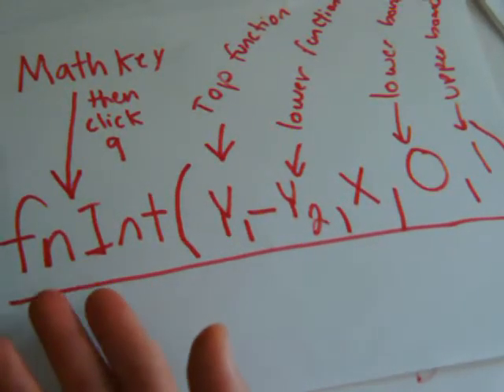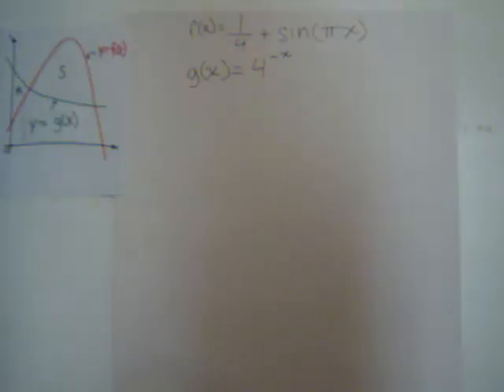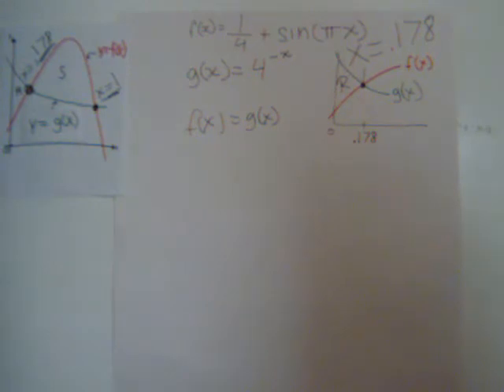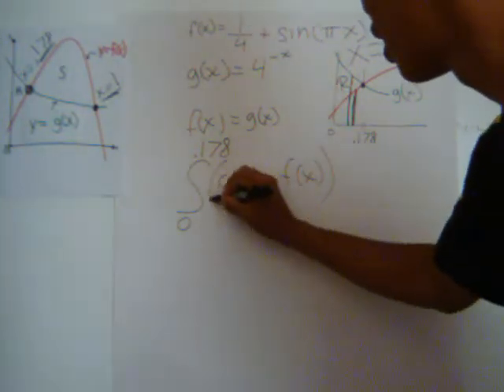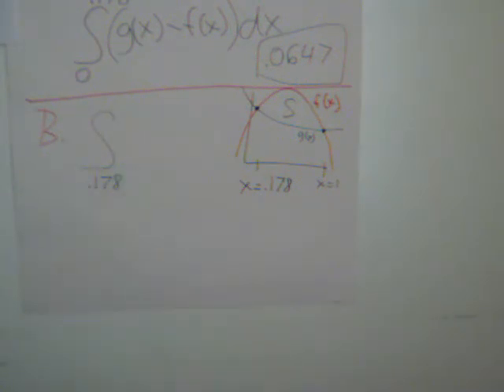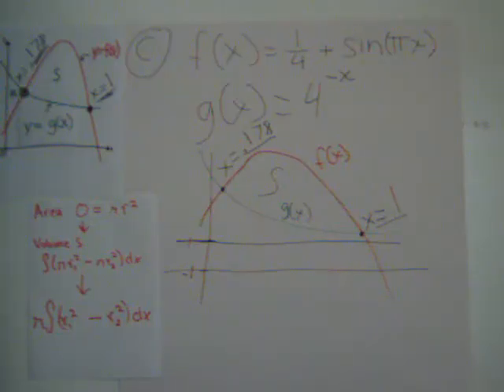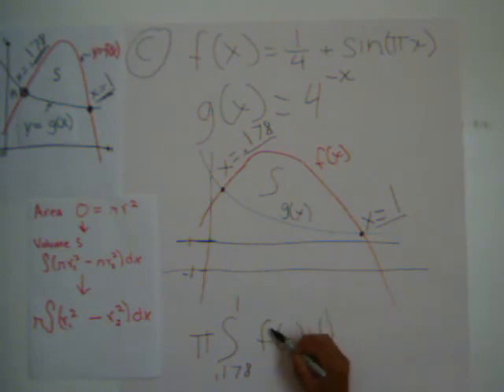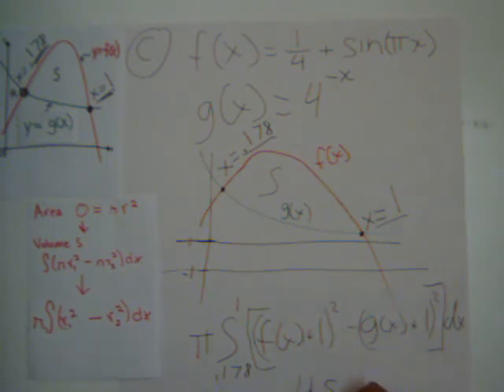AP CALCULUS- Area Under a Curve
This is an AP Calculus AB tutor for finding the area under a curve.  We hope it helps.

F(x)= .25 +sin(πx)
G(x)=4^(-x)

(A) find the area of R
(B)Find the Area of S